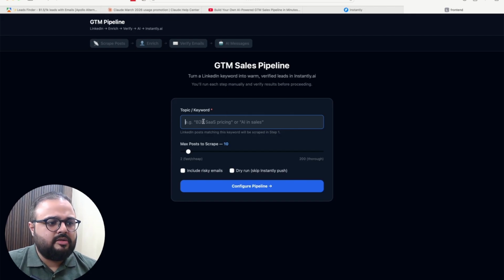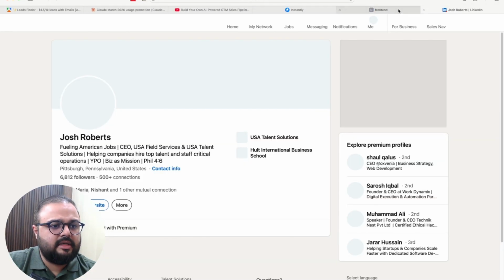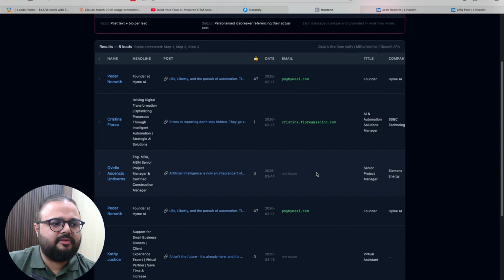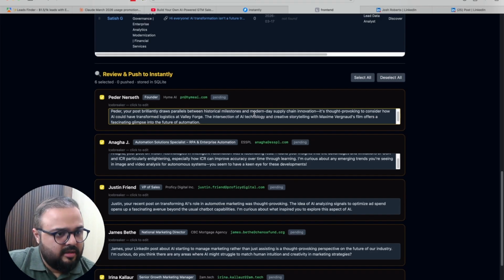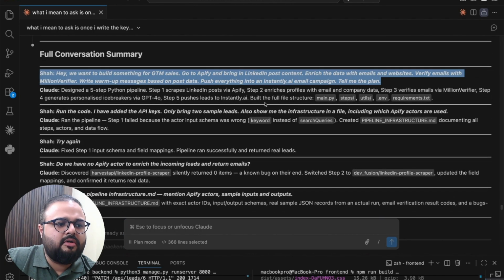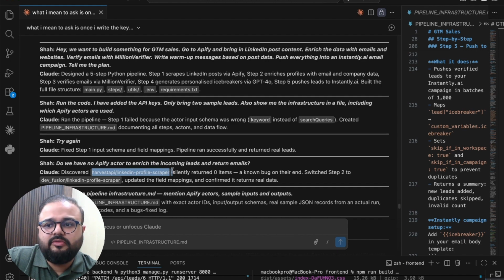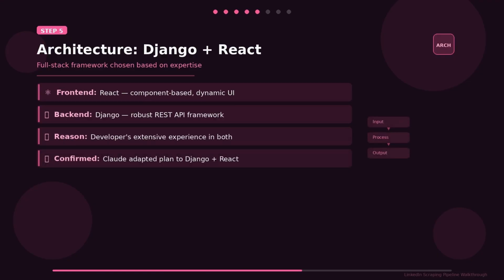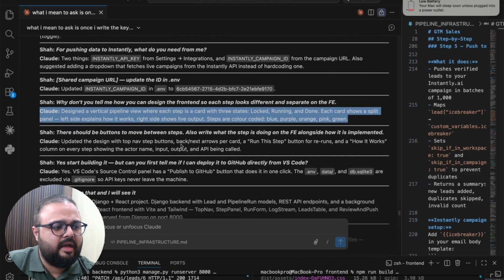Full GTM Pipeline with UI Using Claude Code | LinkedIn → Email → Instantly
Part 2 is here — the complete GTM outreach pipeline, now with a full UI built entirely using Claude Code.

Here's what the pipeline covers:
🔍 Scrape LinkedIn posts by keyword (Apify)
👤 Enrich profiles & find emails
✅ Verify emails via Million Verifier
✍️ Generate personalized icebreakers using OpenAI
📤 Push everything into an Instantly.ai campaign

Backend built with Django + React. Each pipeline stage is color-coded with manual step controls — clean, structured, and fully automated.
Tools used: Claude Code · Apify · Apollo · Million Verifier · Instantly.ai

Have a project in mind?